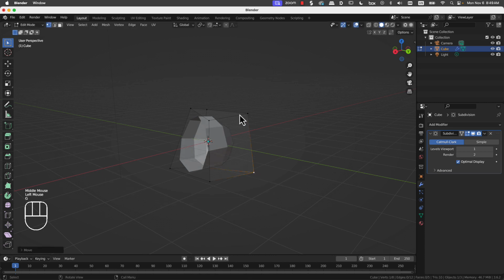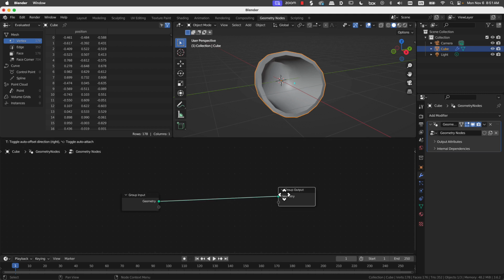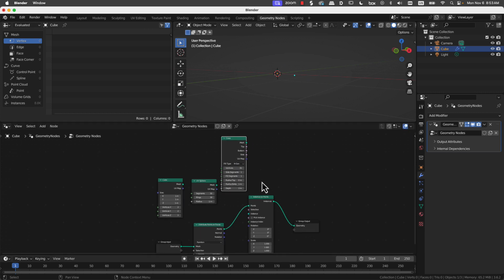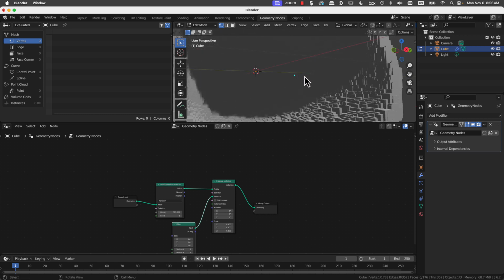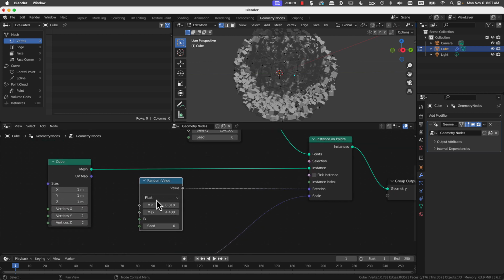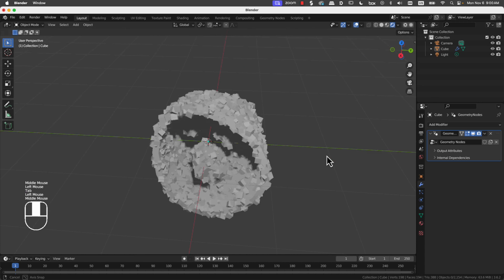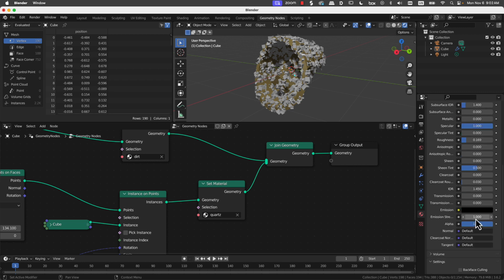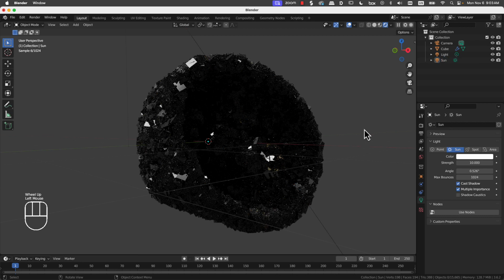Geometry Nodes I